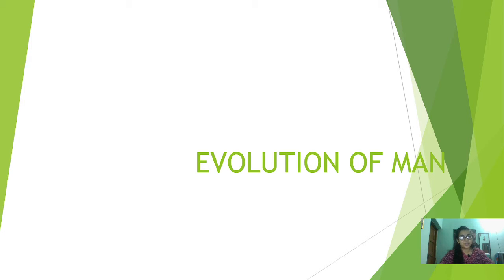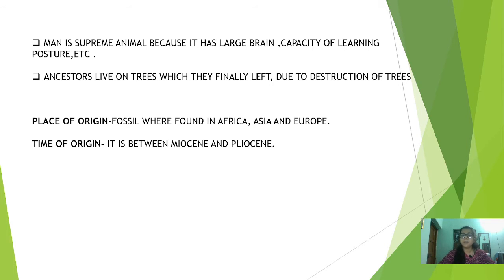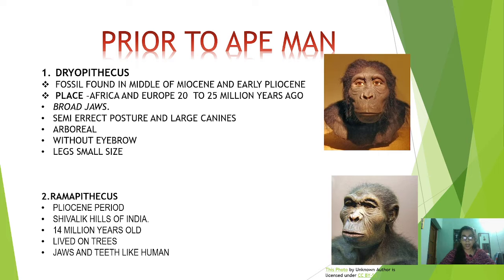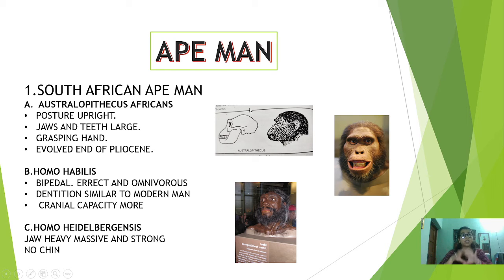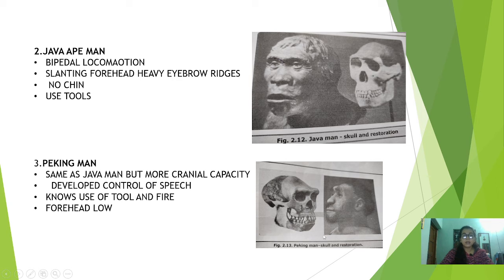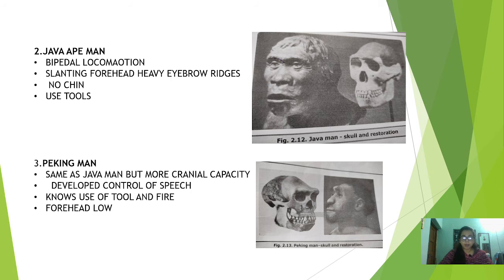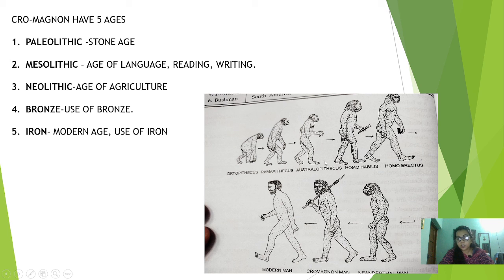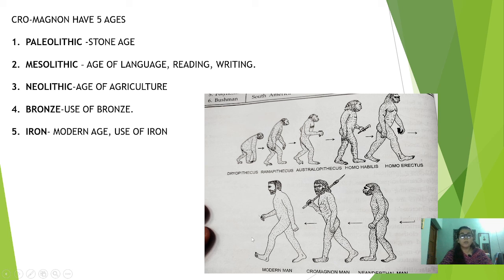EVOLUTION OF MAN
EVOLUTIONARY BIOLOGY